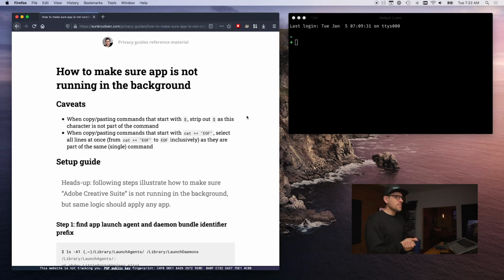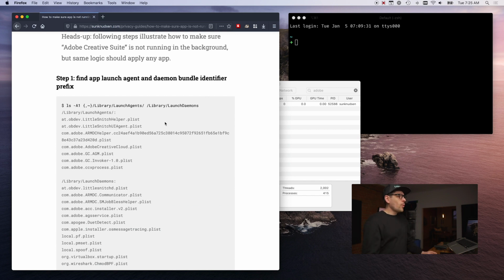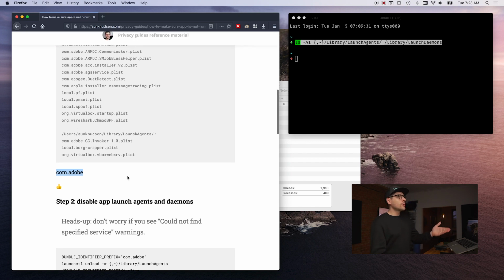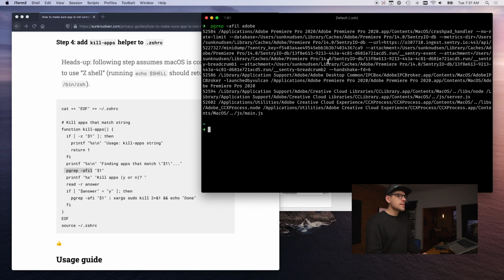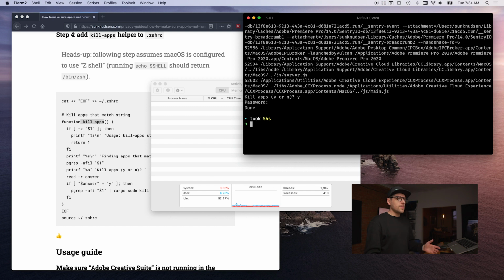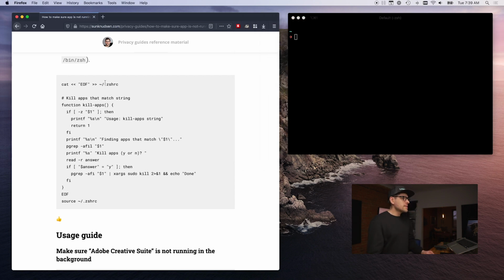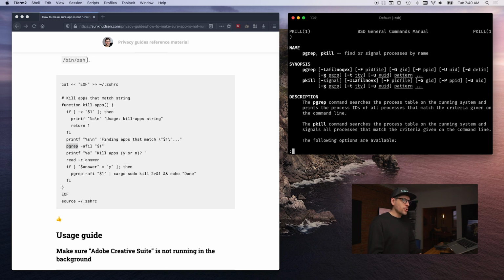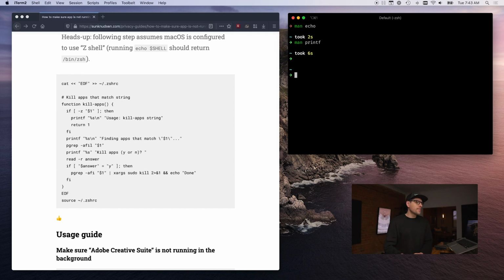How to make sure app is not running in the background on macOS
In this episode, we explore how to make sure app is not running in the background on macOS (using the “Adobe Creative Suite” case study).

TL;DR
0:00 Intro
3:58 Guide
16:10 Why I didn’t switch to DaVinci Resolve
18:00 Code walkthrough